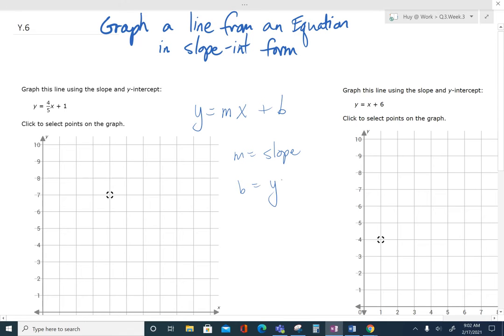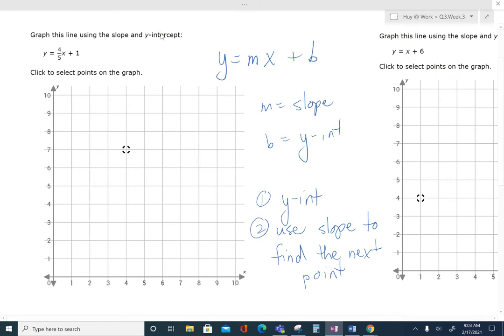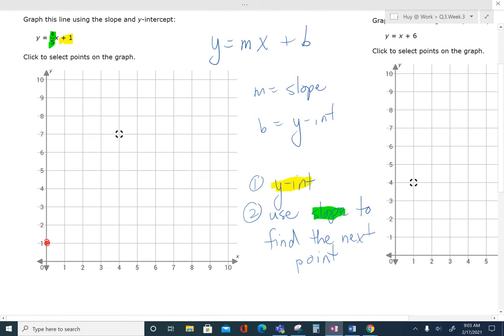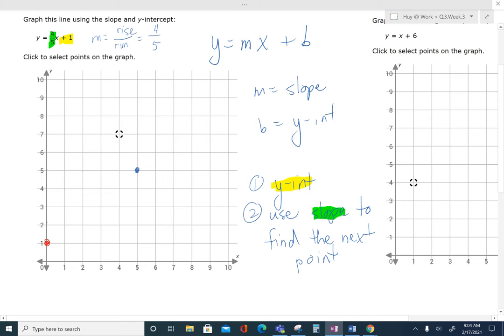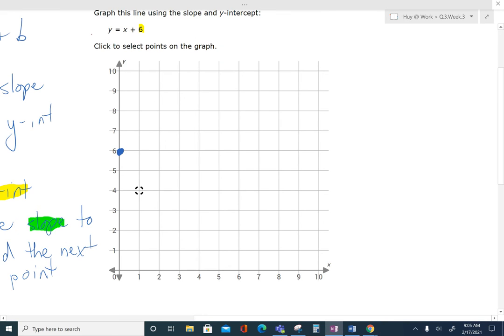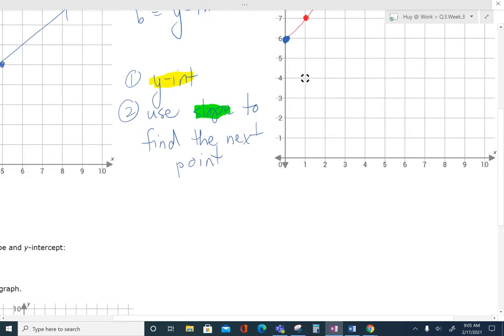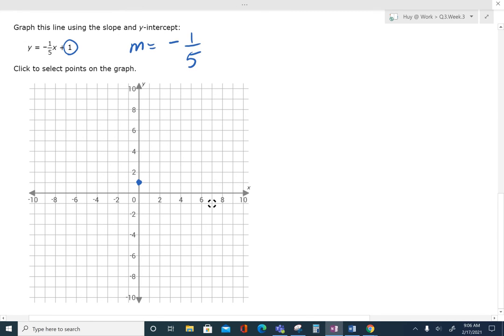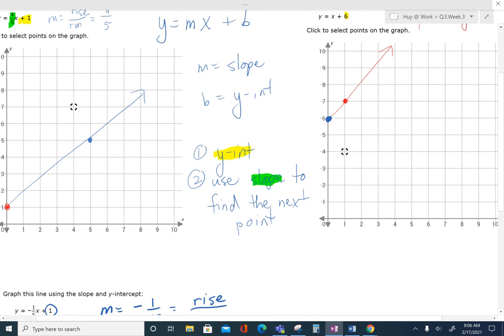Y.6 Graph a Line from an Equation in Slope-Int Form